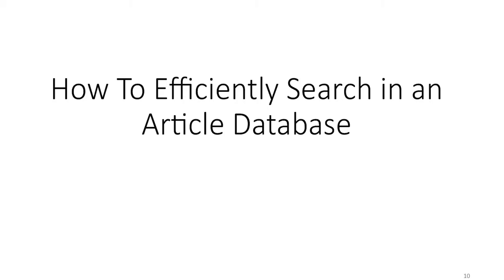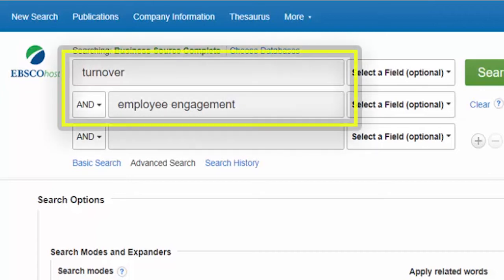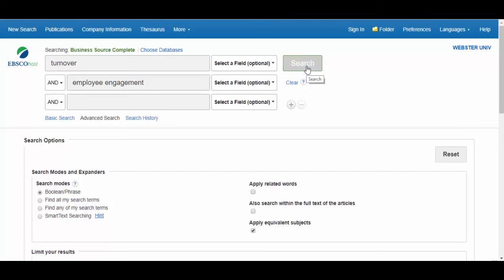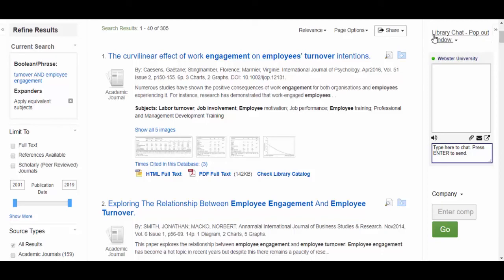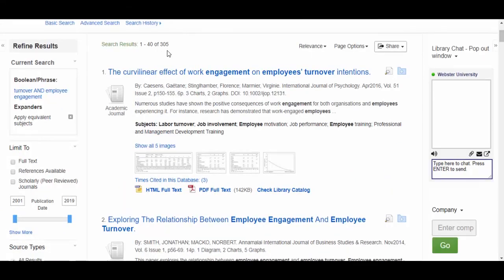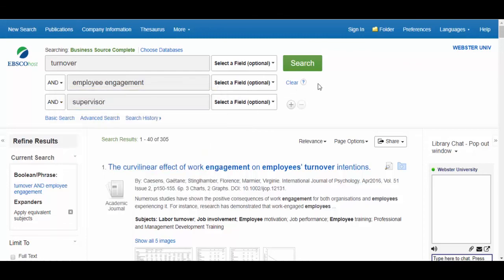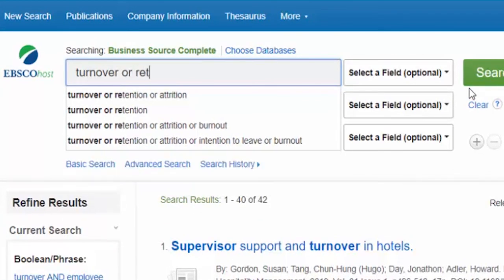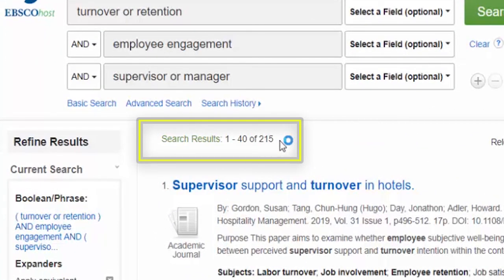Search for articles with key words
Use the key words or terms appropriate to your course content to search a database for articles on your topic.  If you didn’t find enough, or the right articles, here’s how to expand and narrow your search results.

This is section 5 of 8 of the video series, Finding Peer-Reviewed Journal Articles.